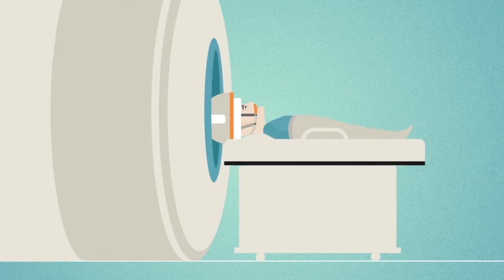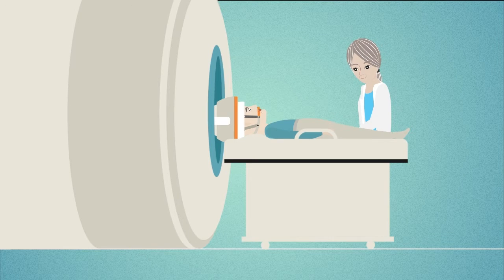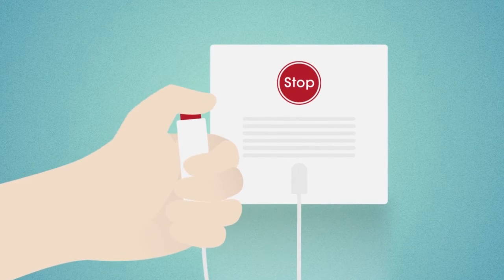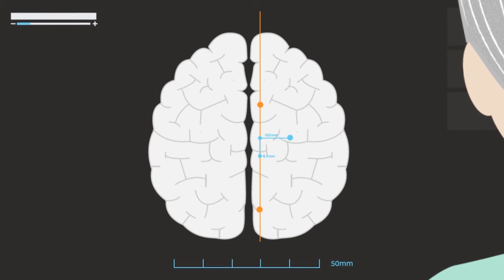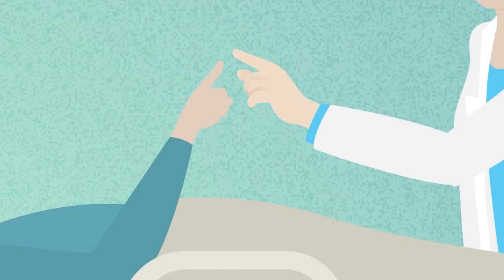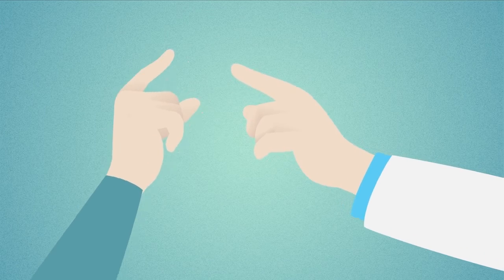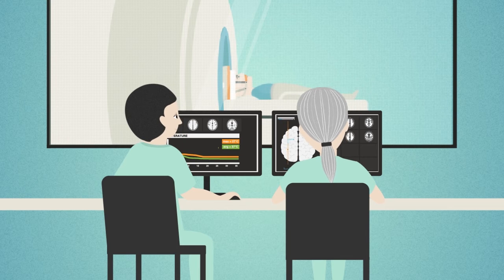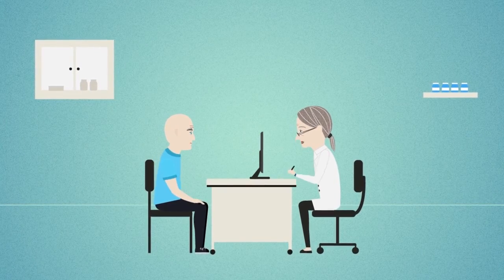Focused Ultrasound for Essential Tremor and Parkinson’s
OHSU is the only Oregon hospital to offer focused ultrasound for essential tremor and tremor-dominant Parkinson’s disease. Watch this video to learn what to expect from focused ultrasound treatment.